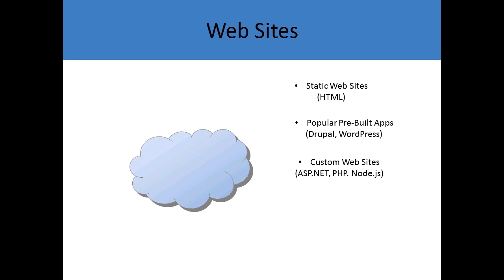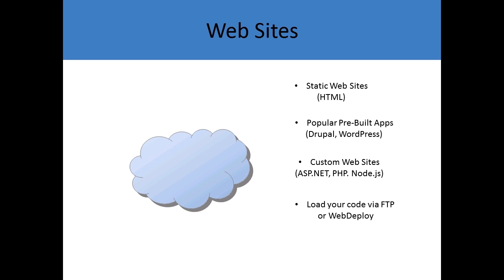Azure Cloud Models-4 Windows Azure Web Sites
This video demonstrate the web site hosting service solution provided by Microsoft windows Azure.